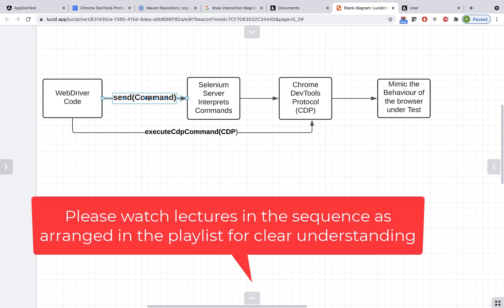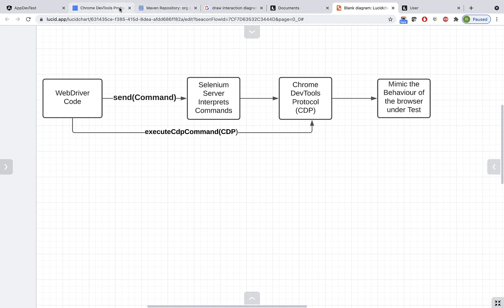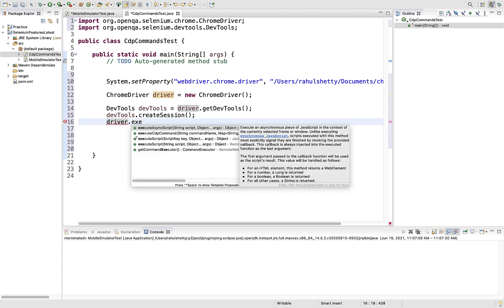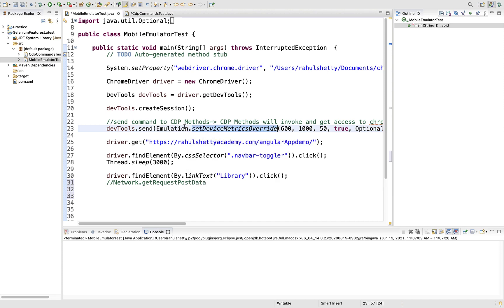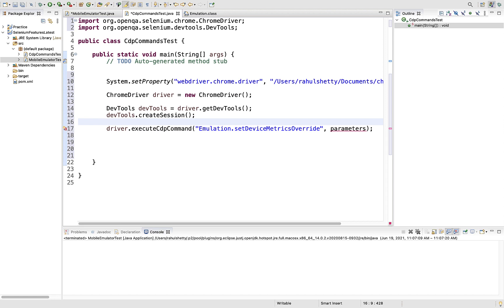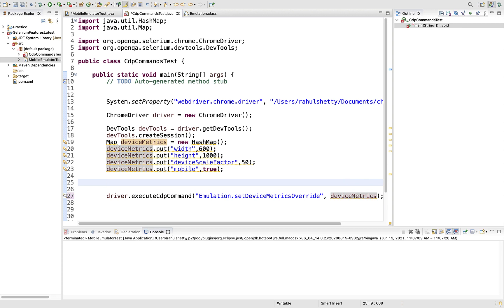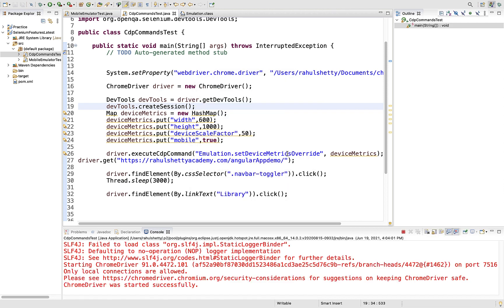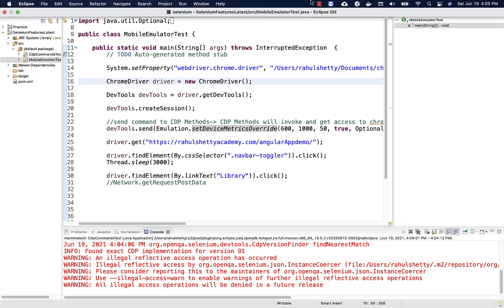#3 Selenium 4 - Introducing New method executeCDPCommand to interact with Chrome Domains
In this video, I have explained how to use executeCDPCommand() method to directly invoke Chrome Dev tools Protocol (CDP) methods by passing custom Send() Selenium Method.

Please check out Selenium 4 Latest Features Playlist to watch all the concepts in sequence

Thanks
Rahul Shetty - QA Trainer/entrepreneur